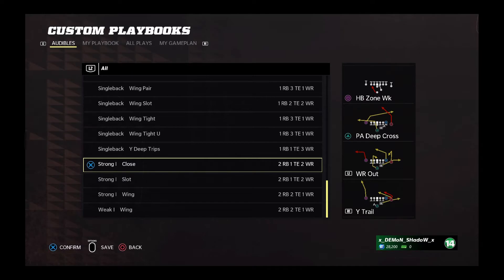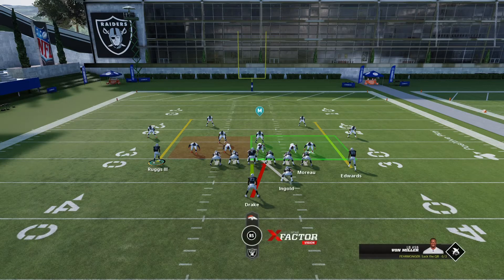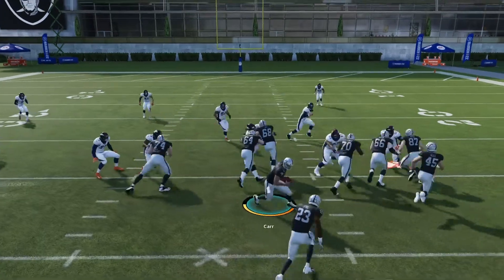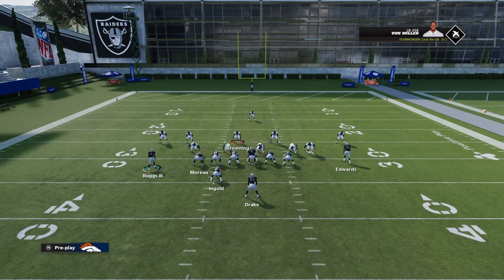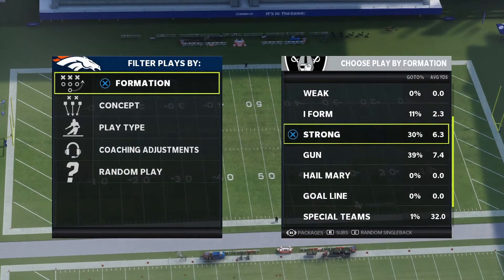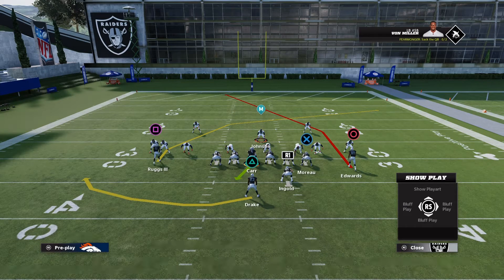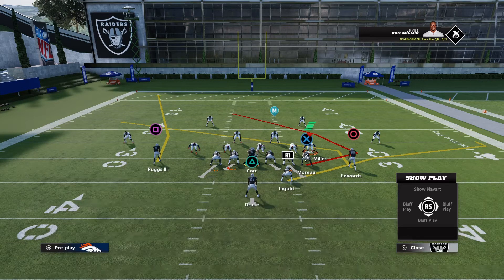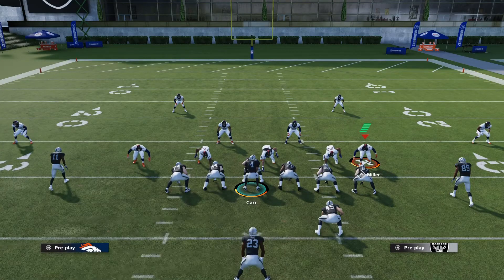Strong Close - Update